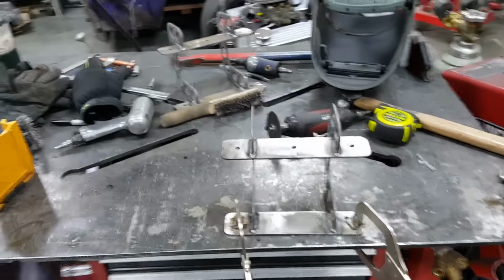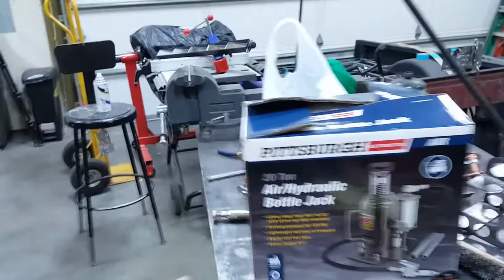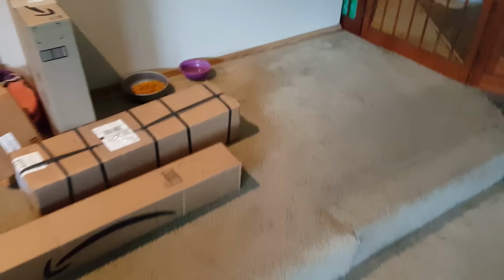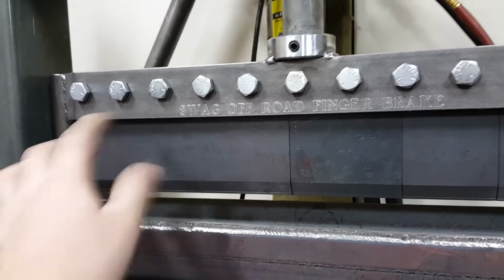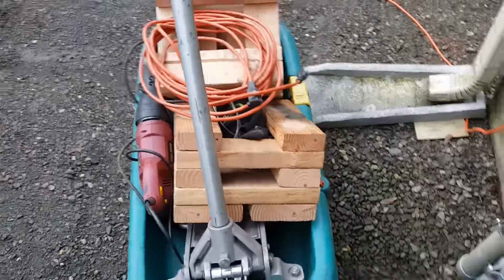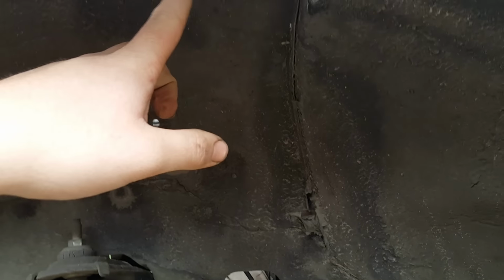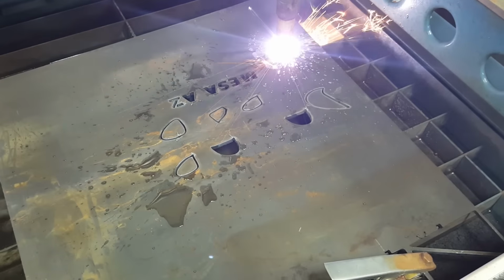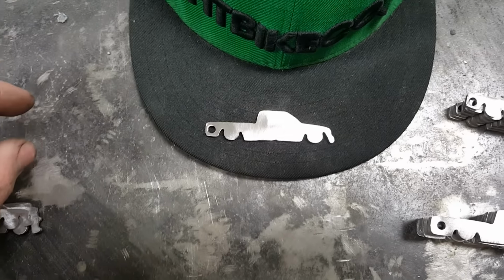The Road Less Traveled // Day 6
Thanks everyone for there continued support!